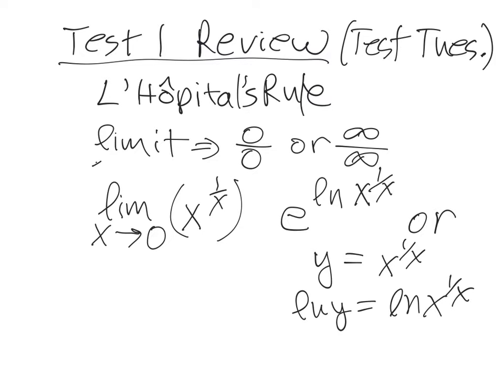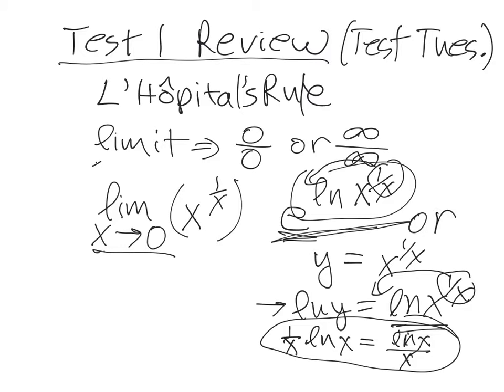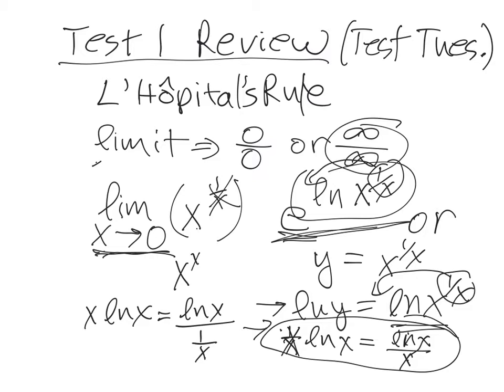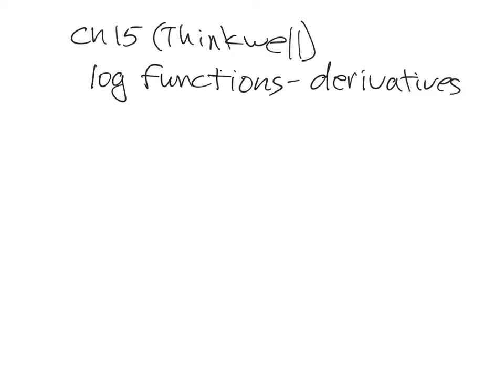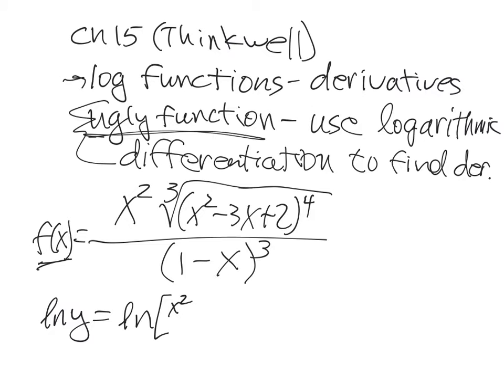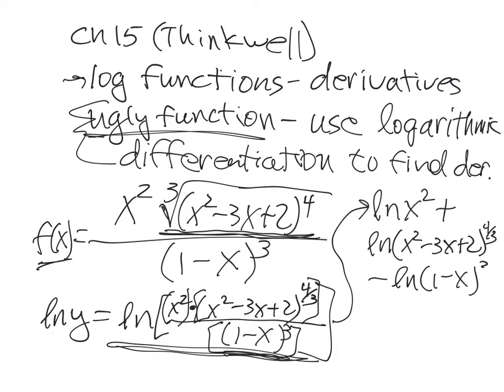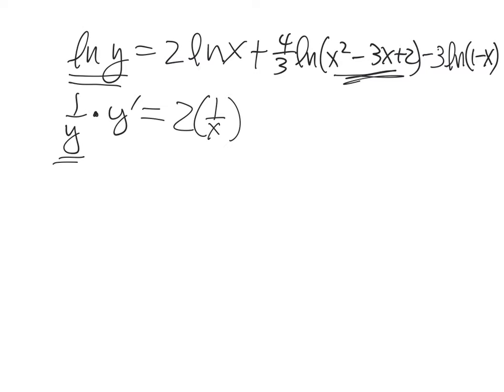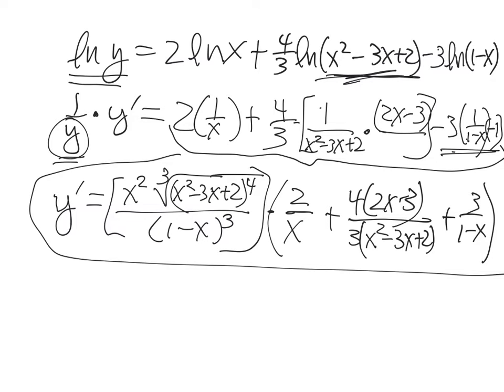Review for Test 1 Sp17